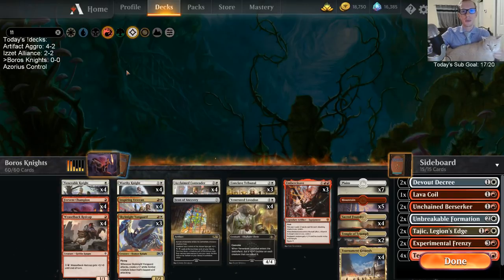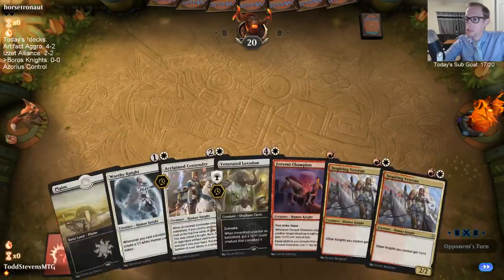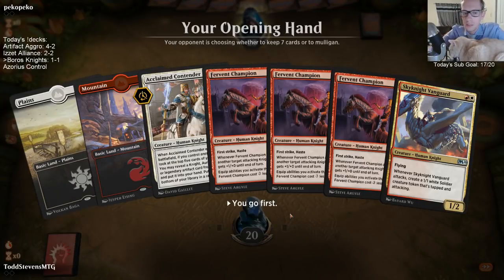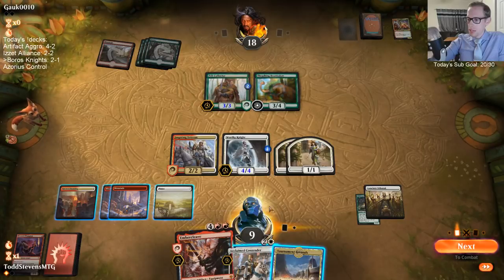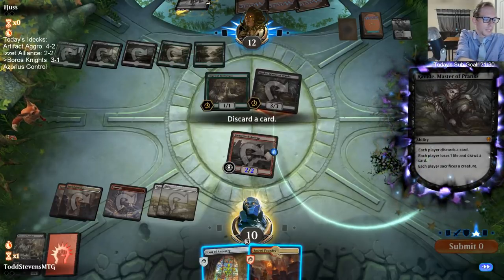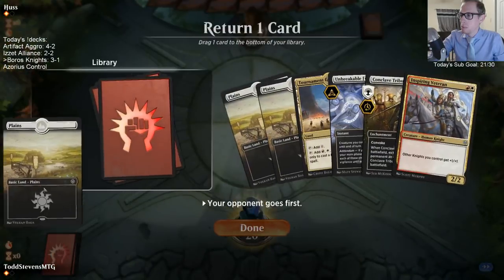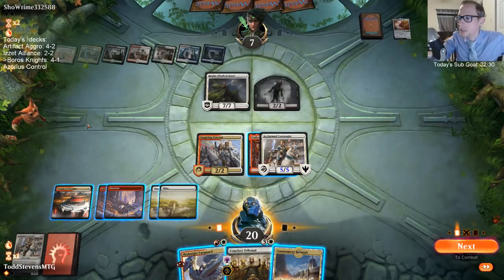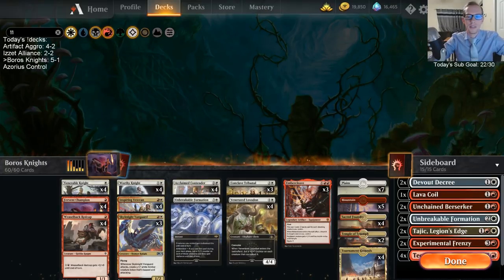Boros Knights: The fastest deck in the west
Boros Knights! MTG Arena - Standard, 10/9/19